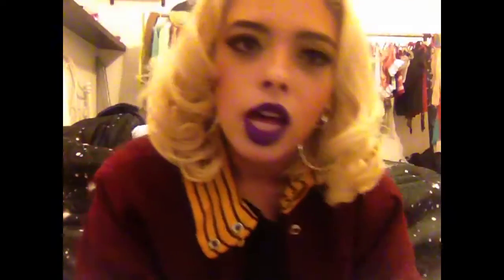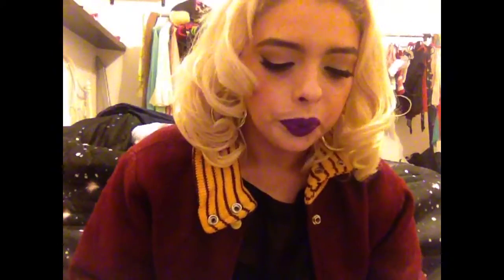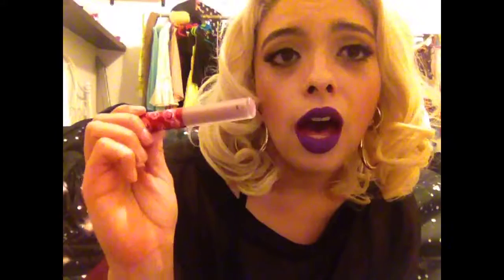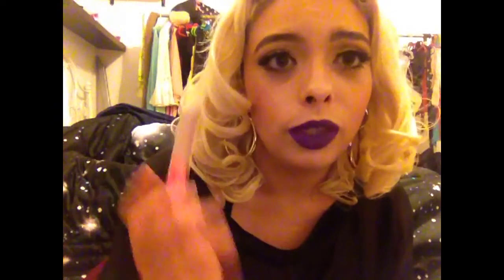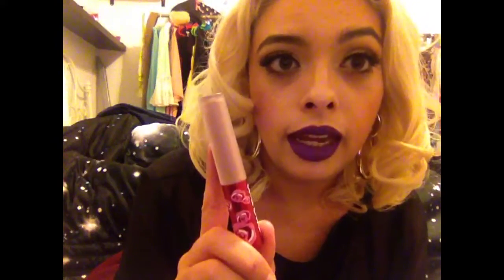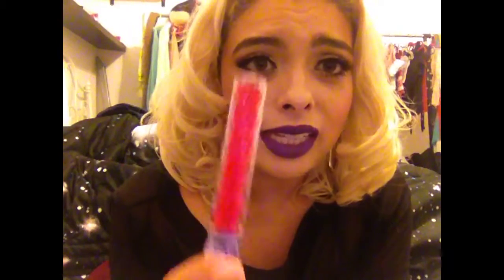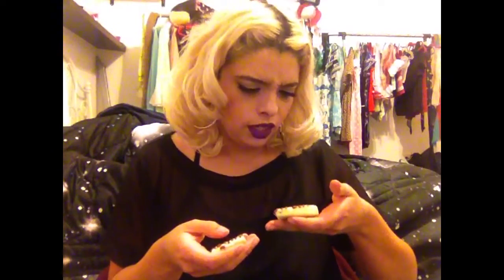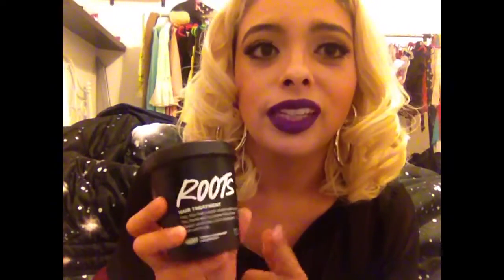DECEMBER 2014 FAVSIES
HOLLA ATCHYA GURL!!!